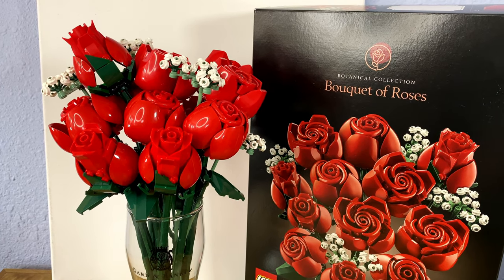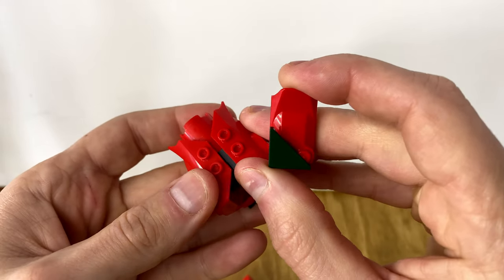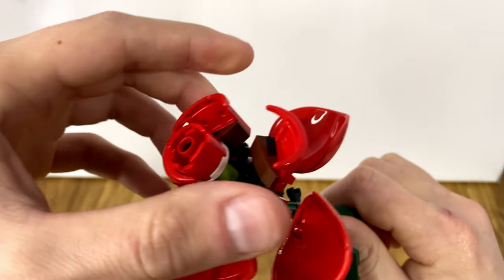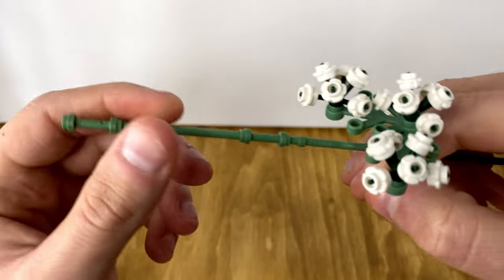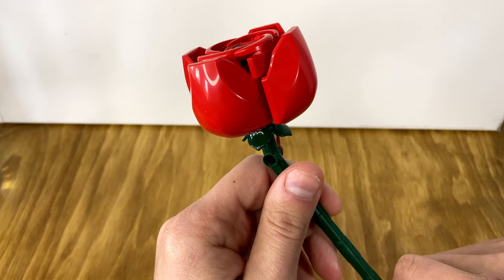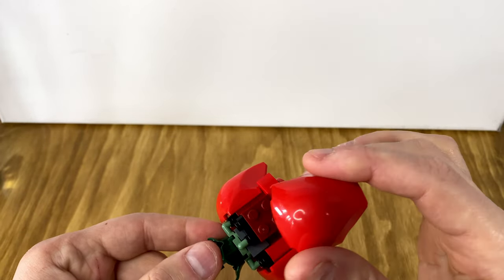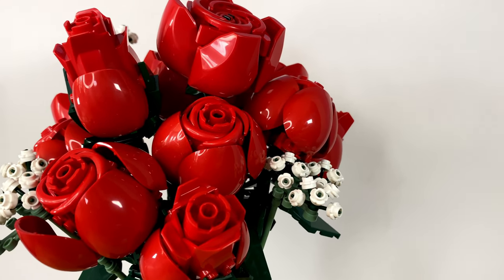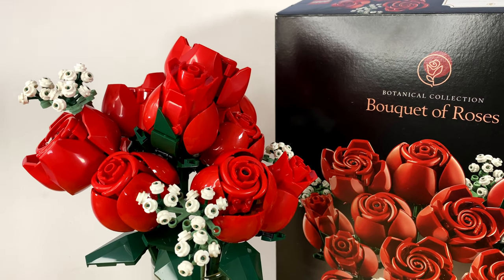This is the MOST Controversial LEGO Botanical Set!! — 10328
LEGO Icons Bouquet of Roses Review — 10328

🌹 We hope you enjoy our review of the LEGO Icons Bouquet of Roses, set number 10328. This set was released under the LEGO Icons theme in 2024, with 822 pieces. It offers a unique(?) building experience that culminates in a stunning display of LEGO roses. This set has seen some mixed opinions, but most everyone agrees that it’s perfect for both LEGO botanical enthusiasts and those who appreciate the delicate charm of roses.

🕒 Timestamps:
0:00 - Introduction
0:25 - Infant Baby Rose
2:01 - Mid-Bloom Rose
4:04 - Full Bloom Rose
7:55 - The Completed Bouquet
9:58 - Final Thoughts and Conclusion

- Follow us on X (Twitter): @KAndMBricks